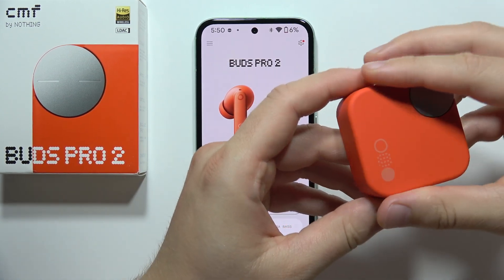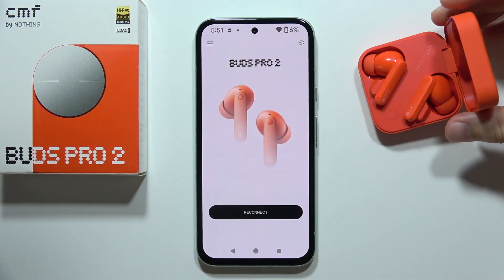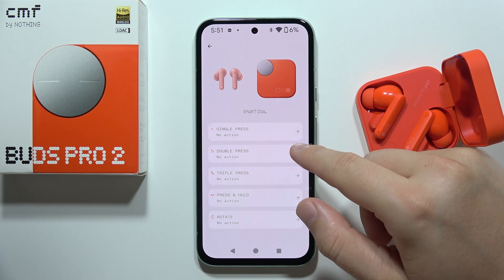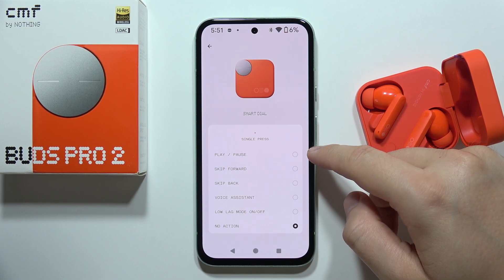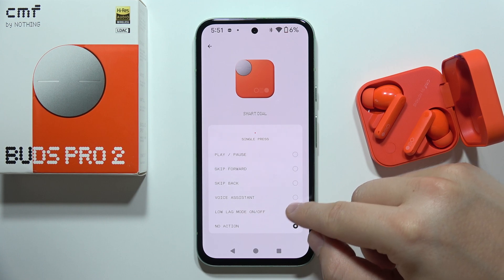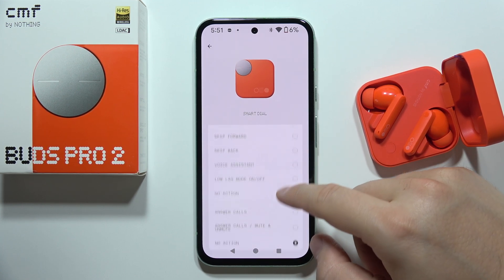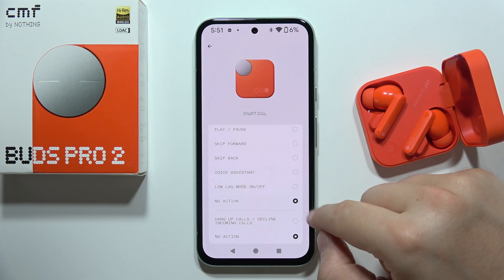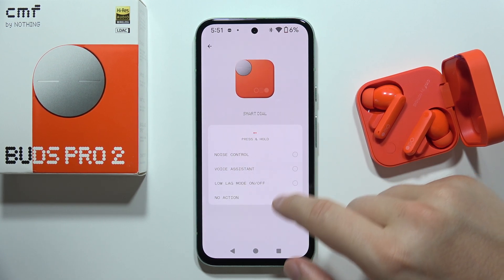CMF Buds Pro 2: All Charging Case Controls (Smart Dial)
Explore the controls on your CMF Buds Pro 2 charging case in this detailed guide. Learn how to use the smart dial and other features to manage your earbuds. Follow our steps to get the most out of your charging case.

If for some reason this video to CMF Buds Pro 2 did not help you, then leave a comment and describe your problem, I will try to respond as soon as possible and help you.